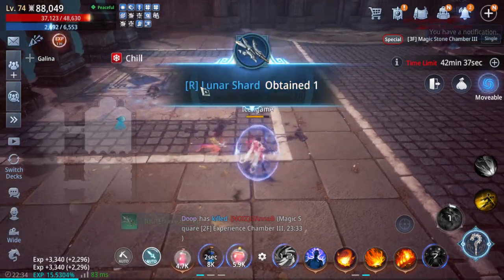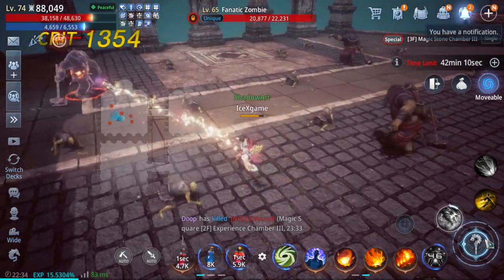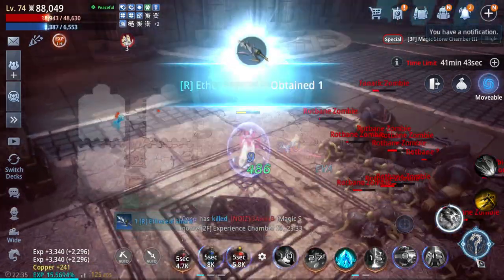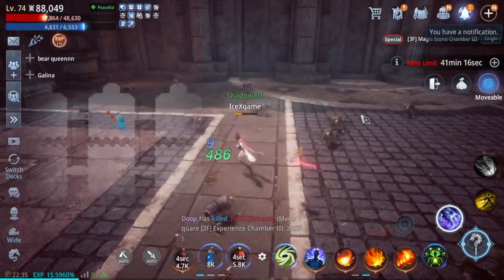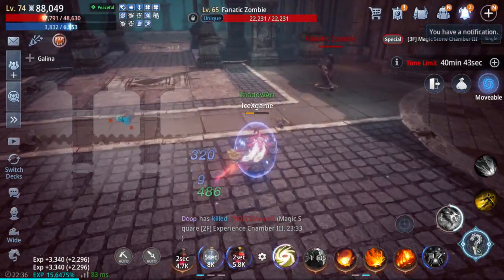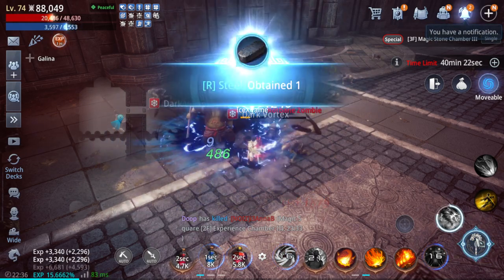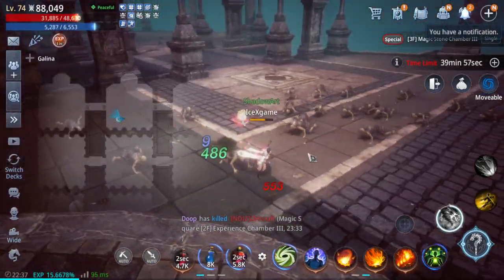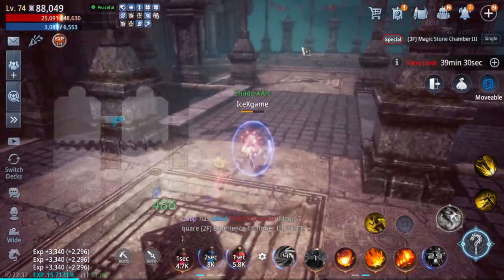MIR4 Magic Square Farming Tips